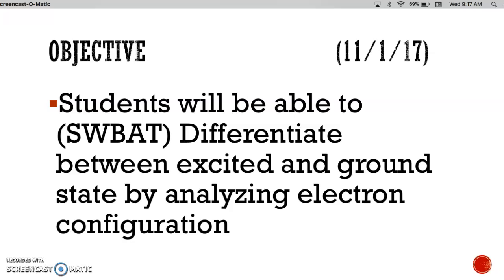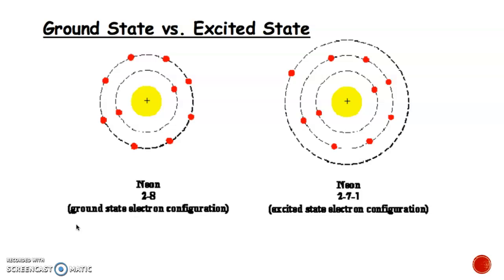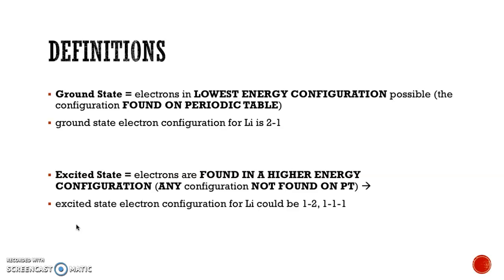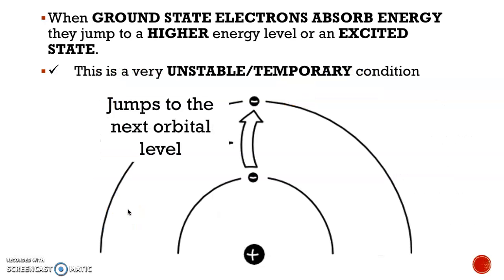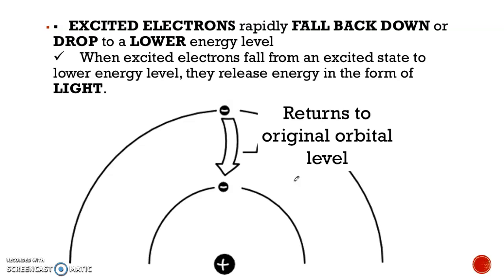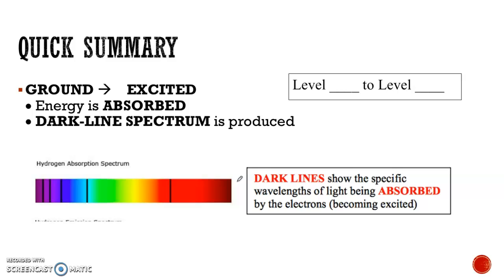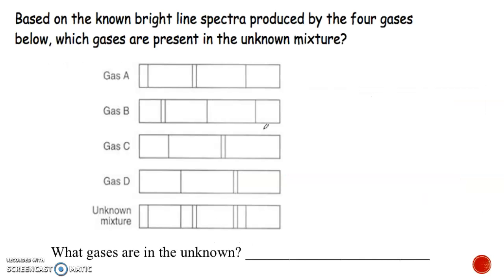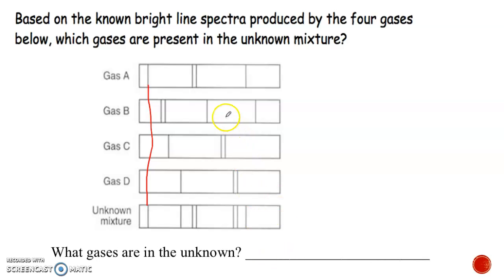11/4: Excited vs Ground State